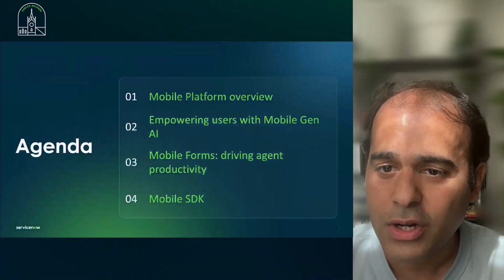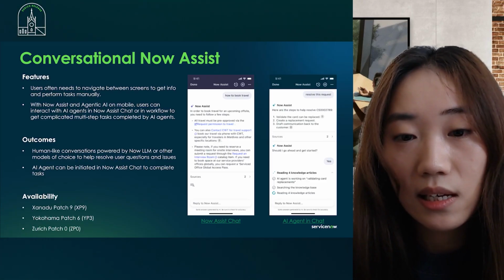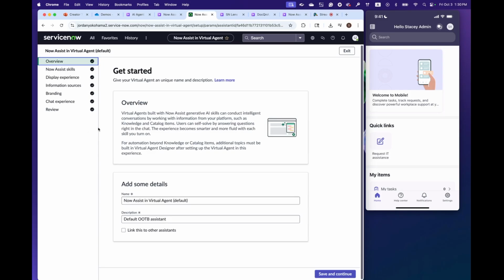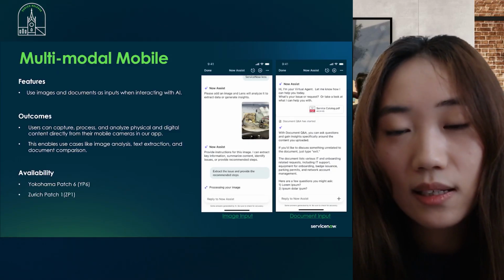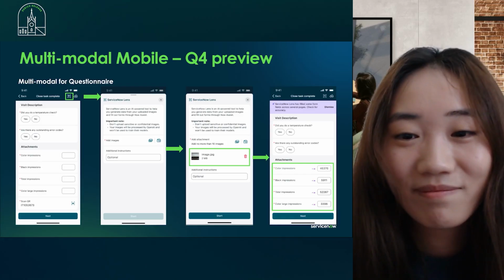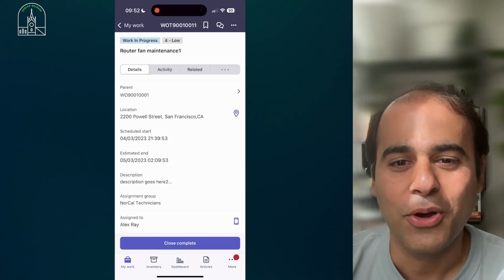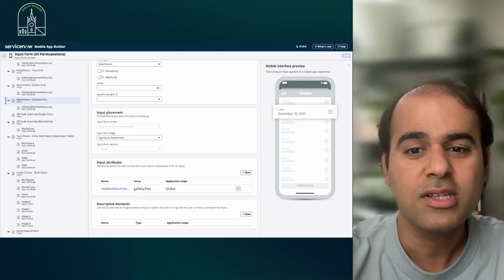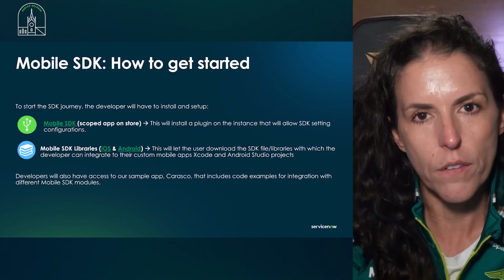Mobile Just Got Real: Build Smarter ServiceNow Apps with AI and Multimodal Input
In this episode of Creator Toolbox, we dive into the cutting-edge mobile features launched in the ServiceNow Zurich release and beyond.

Kristy from the Developer Advocate team is joined by K.K. and Stacey from the Mobile Platform team to demo some seriously powerful tools that enhance both user and admin mobile experiences.

What we cover:

🚀 Now Assist on Mobile
• Conversational AI: Users can chat with Now Assist to submit requests, ask questions, and trigger agents
• AI Agent Support: Walkthrough of AI agents performing multi-step tasks right from the chat
• Simplified Admin Setup: Enable Now Assist with just a few clicks via Guided Setup
• Feature Parity: Enjoy the same experience across portals and mobile apps

📷 Multimodal Support
• Image & Document Input: Use a photo or document to ask questions or trigger workflows
• Document Q&A: Upload files and get contextual answers inside the chat
• Future Enhancements: Use image input to auto-fill forms via ServiceNow Lens

🔍 AI-Powered Search
• Enhanced Search: Smart answers appear above standard results
• Search-to-Chat: Instantly pivot from search to conversation for deeper help

📱 Mobile SDK Enhancements
• Now Generally Available: No whitelist needed—available with Enterprise licenses
• Embed ServiceNow Data: Display cases, forms, and ServiceNow experiences in your app
• Push Notifications: Drive engagement with in-app alerts
• Sample App + Docs: Developer guides and code examples to get started fast

Upcoming in Q4
• Persistent Chat Button in Nav Bar
• Voice-to-Text Input
• Org Chart Support in AI Chat
• More Multimodal Use Cases

If you're building with ServiceNow on mobile, this update changes the game. Check out the video and grab the links below to get started.

00:00 - Intro and Guest Introductions
01:04 - Overview: Mobile in the Zurich Release
08:35 - Conversational Now Assist on Mobile
11:00 - Demo: Chat-based Catalog Requests
13:00 - Demo: Triggering and Controlling AI Agents
14:29 - Admin Setup for Now Assist Virtual Agent
16:00 - Guided Setup Walkthrough
19:30 - Q4 Preview: Prominent Entry Button, Voice Input, Org Chart
23:00 - Multimodal Input on Mobile
25:00 - Demo: Image Analysis in Chat
27:45 - Demo: Document Input and Q&A
29:55 - Auto-Fill Forms from Images (Coming in Q4)
31:20 - Now Assist Search Experience
34:00 - Switching Between Search and Chat
35:33 - Enhanced Mobile Input Forms
46:32 - Mobile SDK Overview and New Access
52:00 - How to Get Started with SDK and Sample App
53:47 - Closing Thoughts and What’s Next